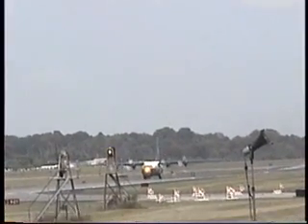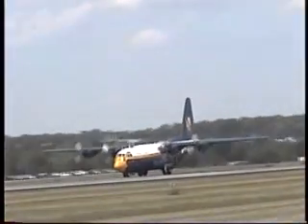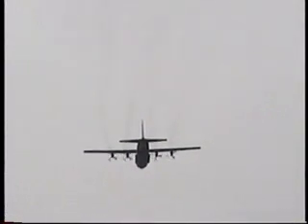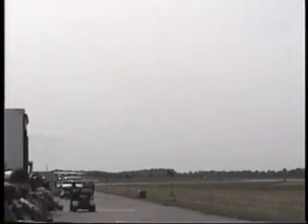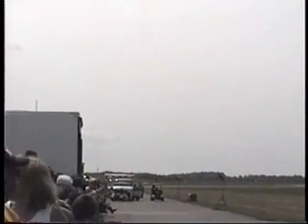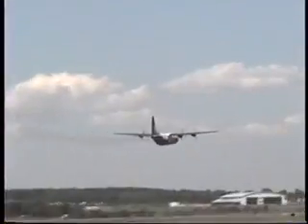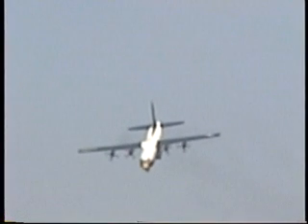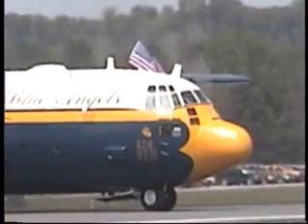2003 NY International Airshow - Fat Albert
US Navy Blue Angels
Fat Albert

2003 New York International Airshow
Stewart International Airport
Newburgh, New York

IN THIS VIDEO, watch as Fat Albert, the Blue Angels' support C-130, flies a performance over Stewart International Airport.